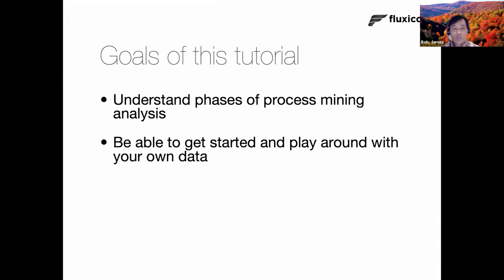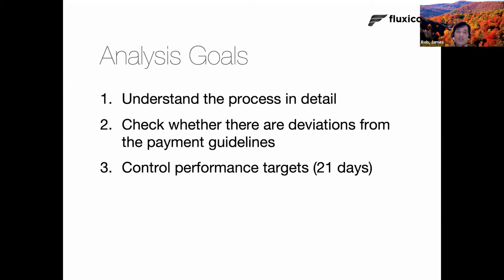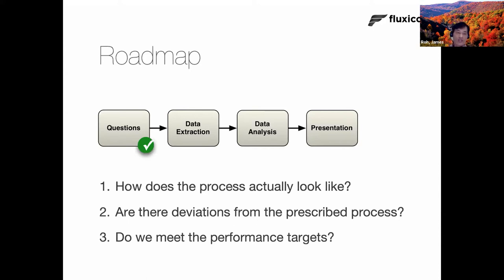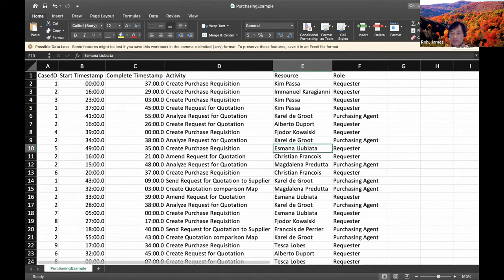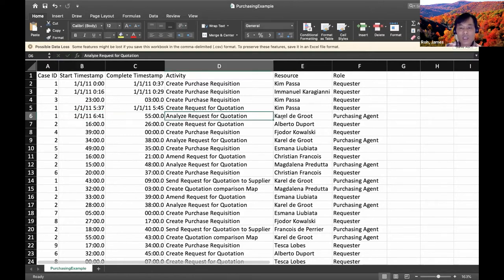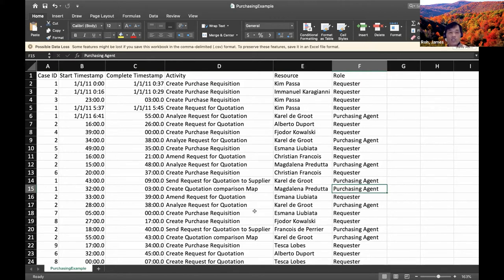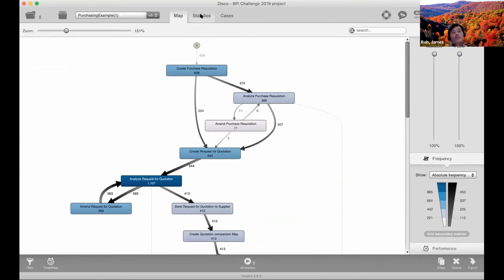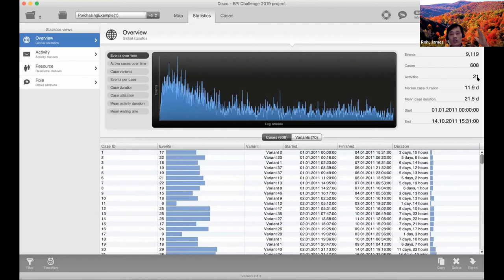Lecture 06 1 DISCO Demonstration Case